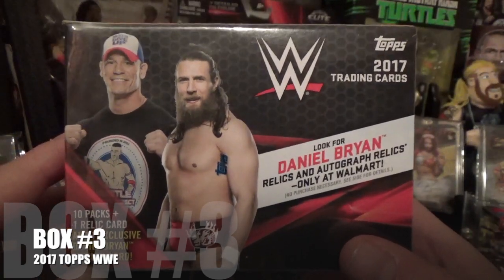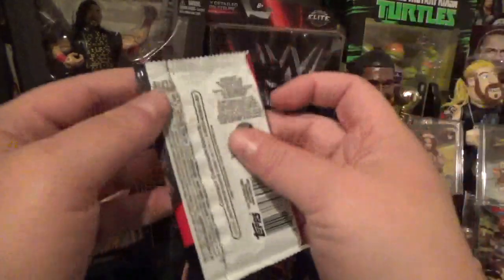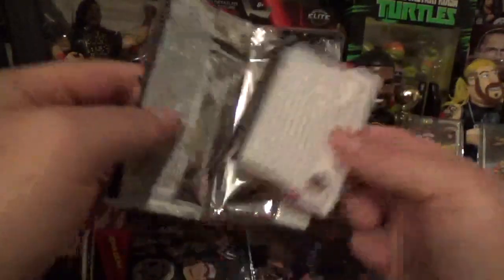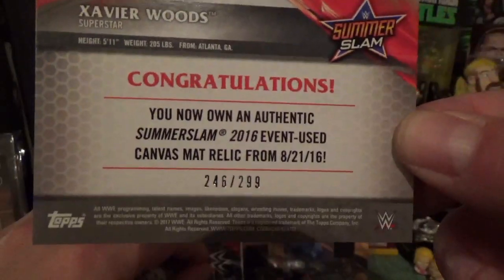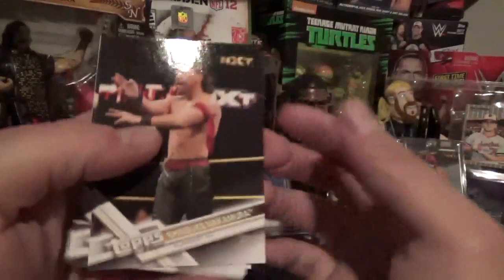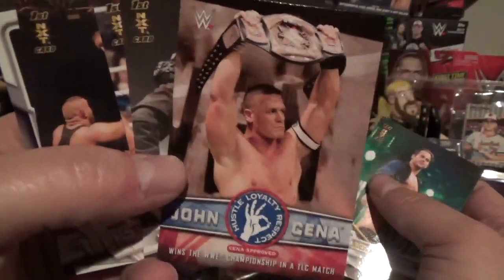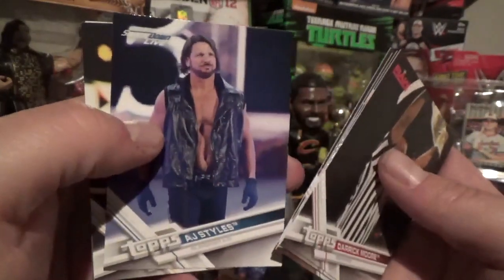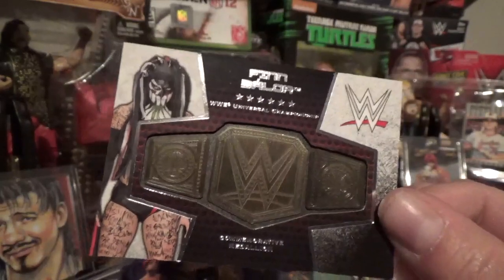2017 TOPPS WWE Two Blaster Box Break Relic or Not?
We break two more blasters! is this a relic or no?